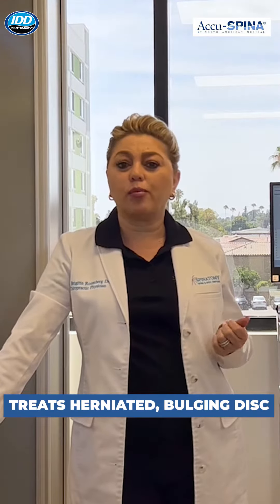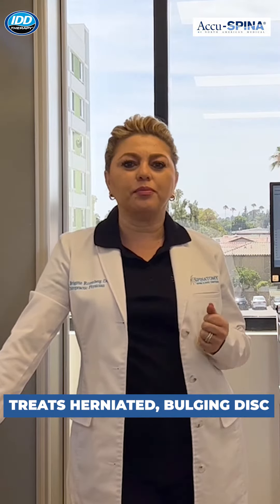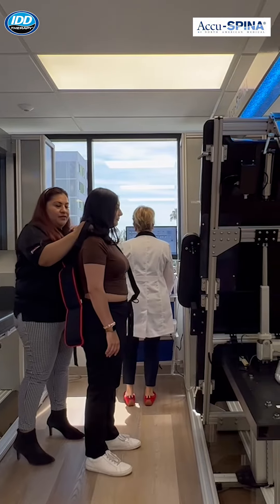"This is the best technology to treat your spine without surgery." Dr. Brigitte Rozenberg